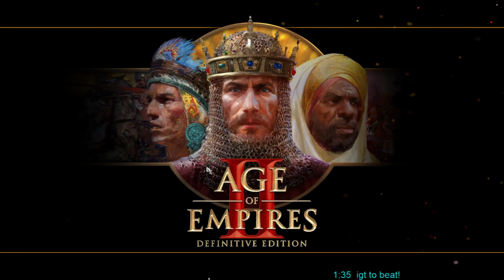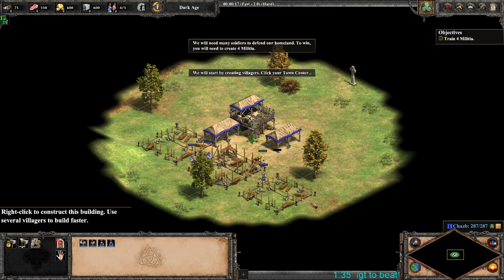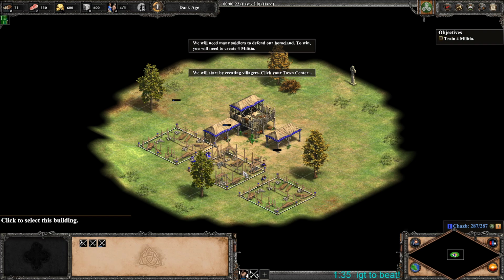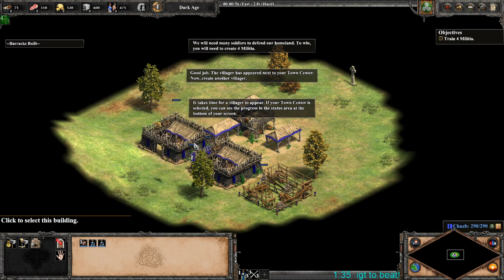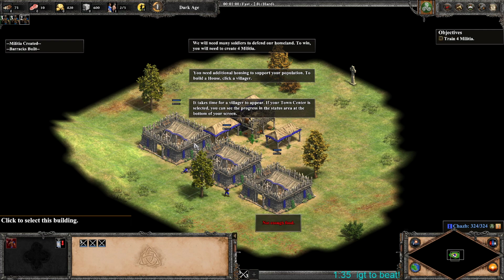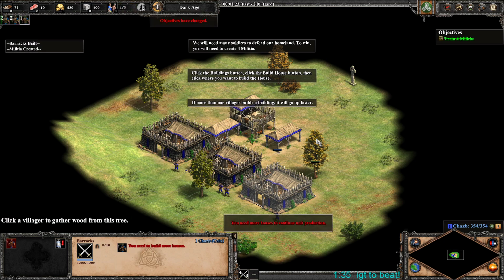AoE2 DE - William Wallace 3 - 1:35